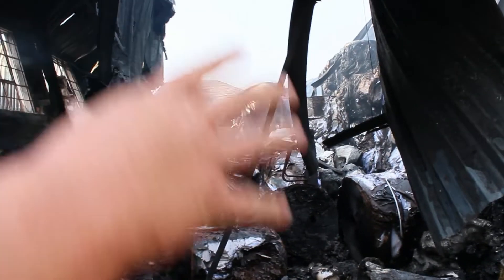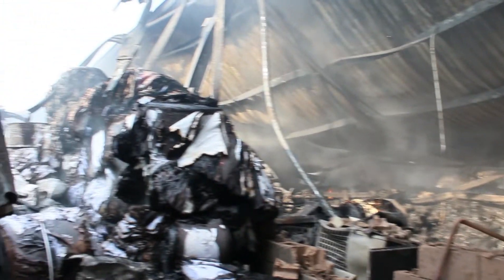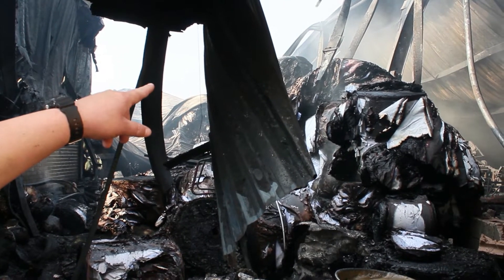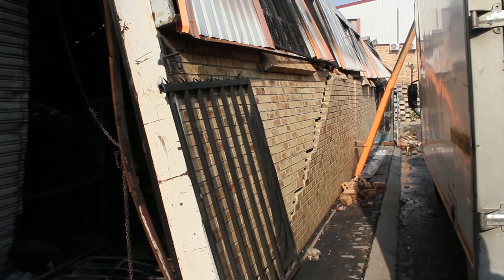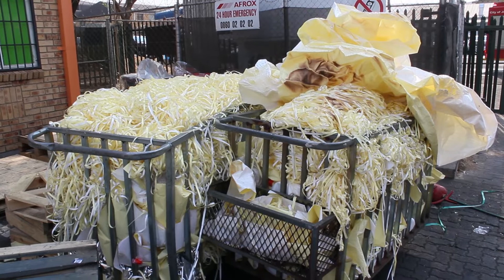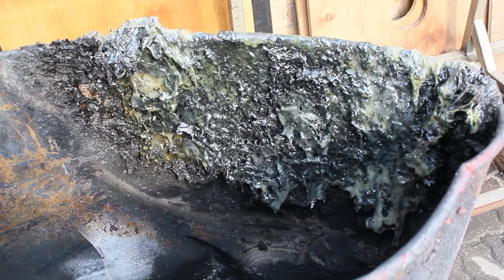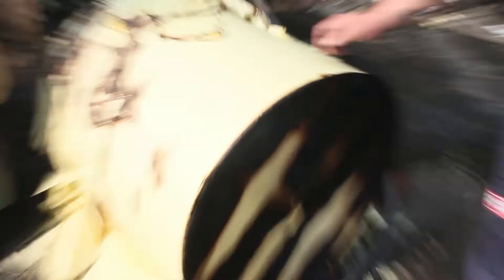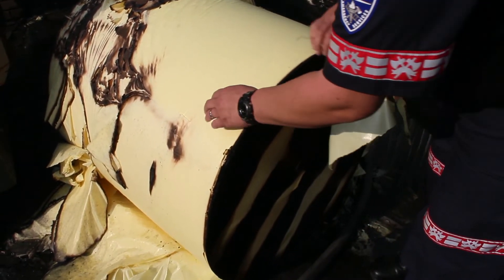Community helps firefighters battling Kya Sand factory fire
After a massive fire tore through a Kya Sand paper and adhesives factory on 5 September, firefighters have worked through the night to contain it.

Various community groups have lent a hand to the firefighters who have been working tirelessly to fight the fires in Kya Sand and the Johannesburg CBD.

The community groups have gathered food, drinks and snacks, with an appeal to donate the goods to the Florida North Fire Station.